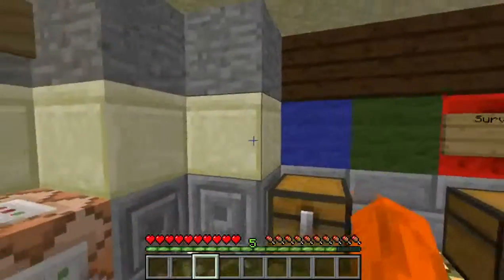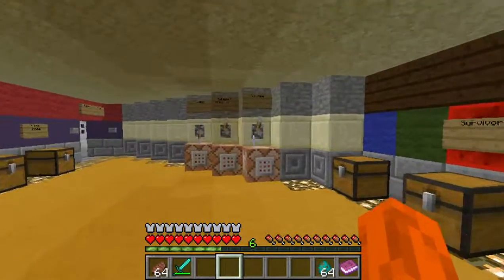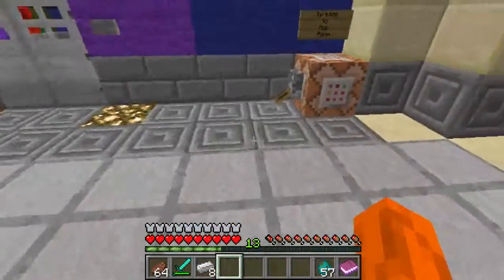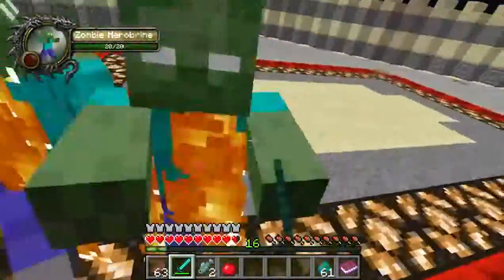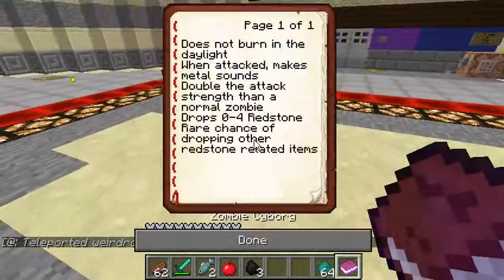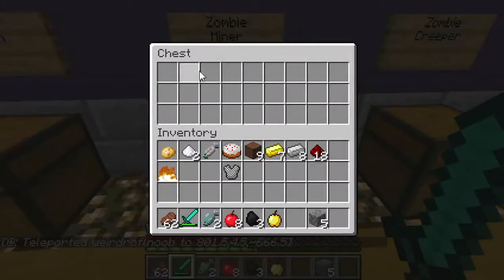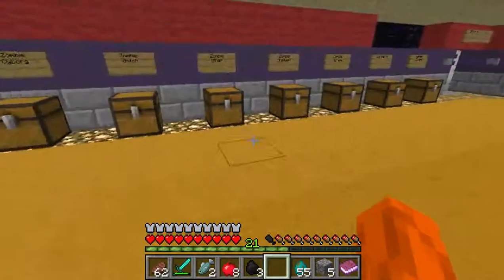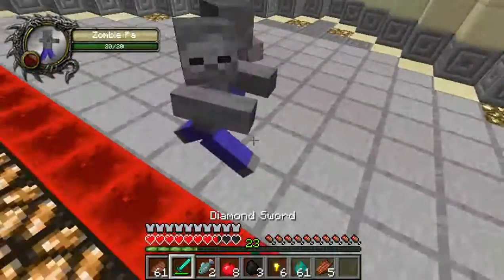Minecraft Mod Look-through: Mo' Zombies (2.1.0)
This Mod adds a ton of new zombies like creeper zombie,chef zombie,King zombie,and More!